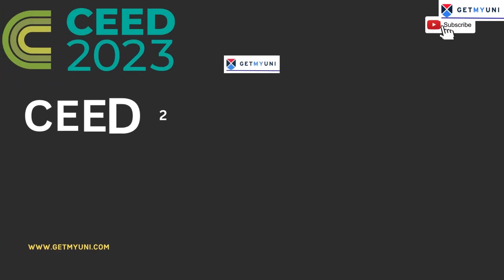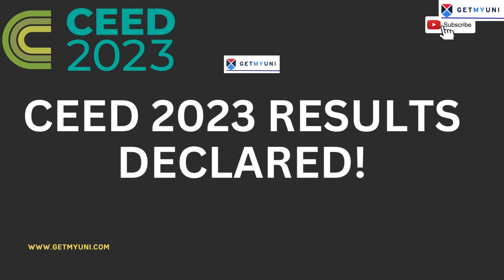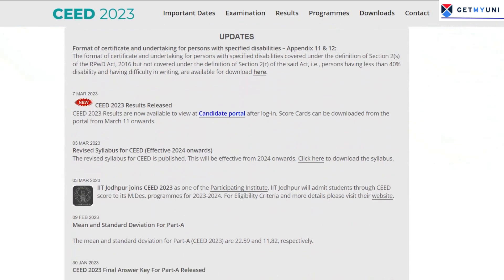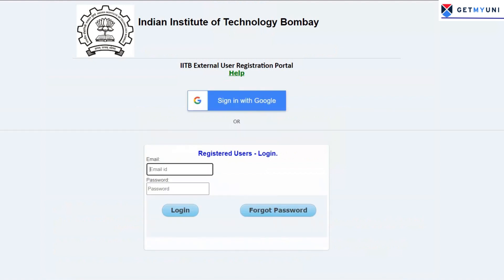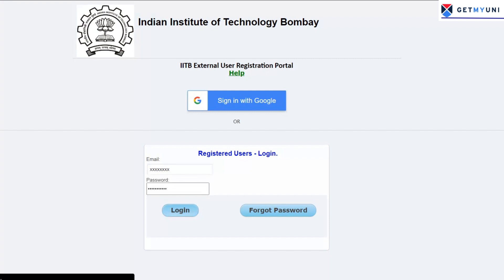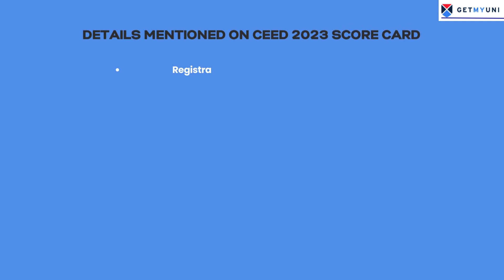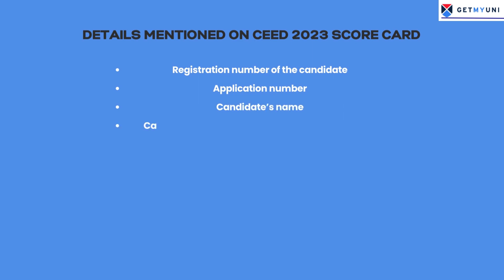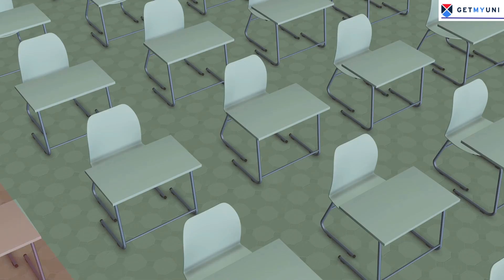CEED 2023 Results Out Now! | How to download CEED 2023 Results?| GetMyUni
CEED result 2023 is expected to be released on Mar 7, 2023, and the scorecard will be available for downloading from Mar 11 - Jun 13, 2023. Candidates can view their CEED 2023 results by logging into the website using the credentials provided at the time of application and registration. Candidates must keep the scorecard safe as it would be required for the admission process.

Check the video to know on how to download the CEED Results 2023 as well as the details mentioned on the CEED 2023 Scorecard.

Time Codes
00:00 - Introduction
00:06  - GMU Intro
00:10 - CEED 2023 Results
01:30 - Conclusion

Everything you need to know about Courses